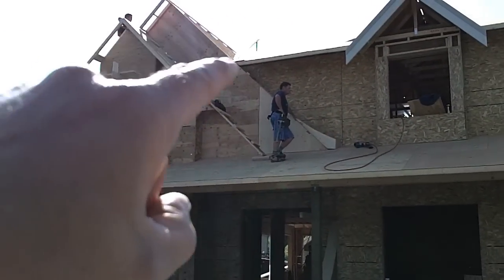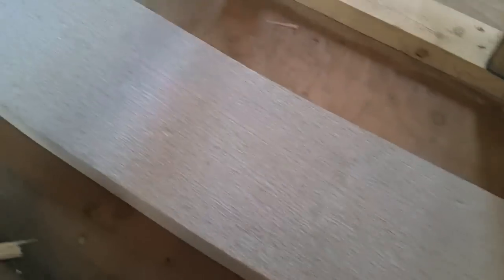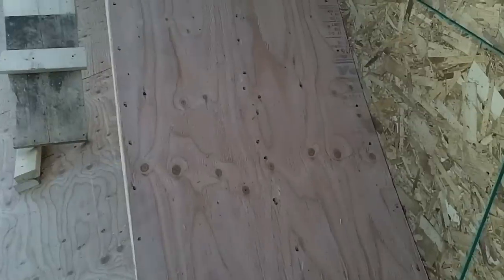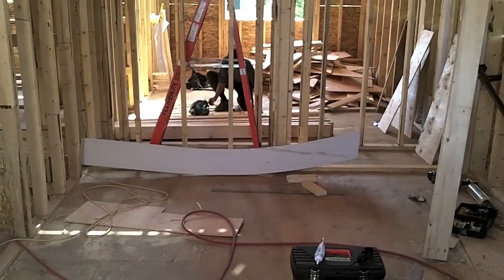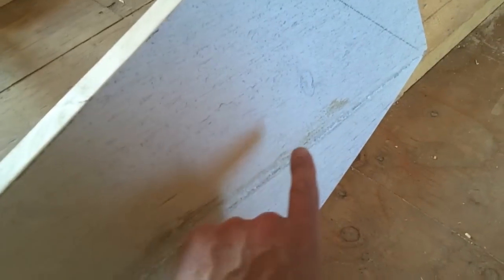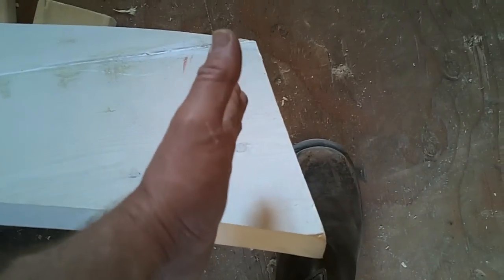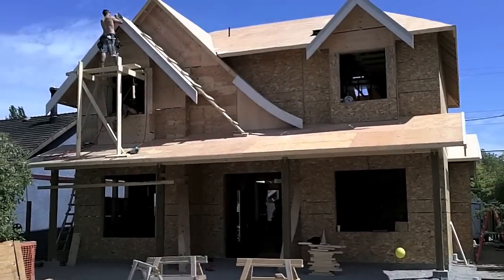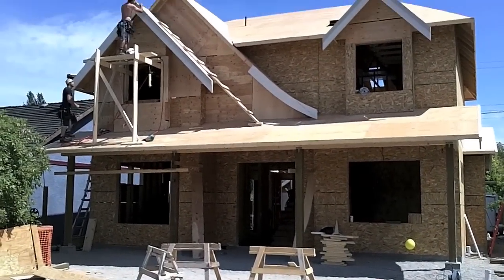Building a Curved Gable that actually looks good